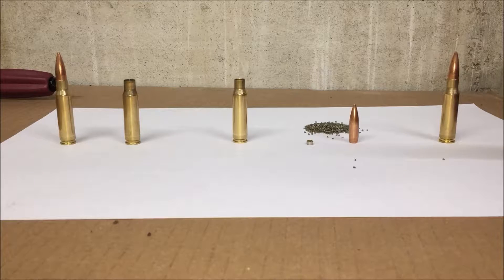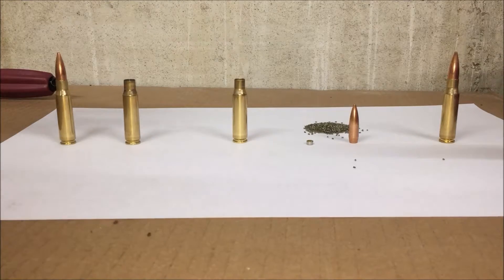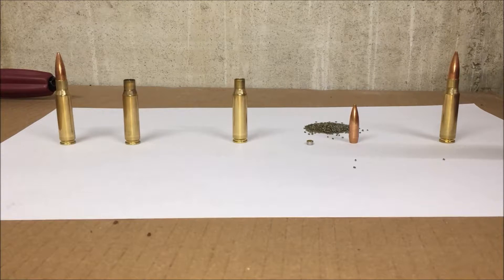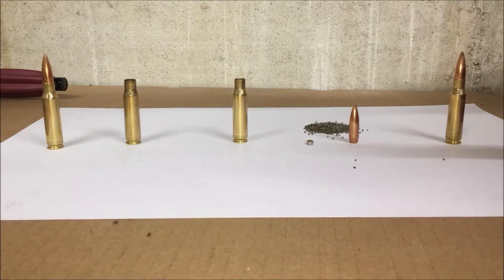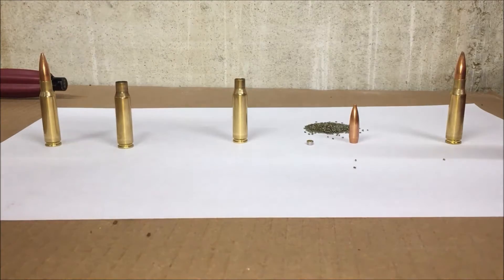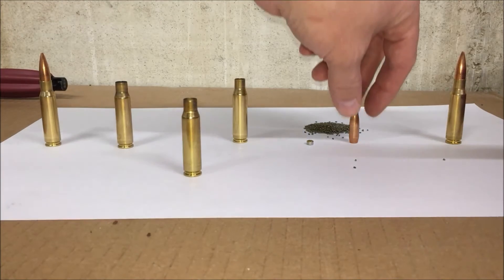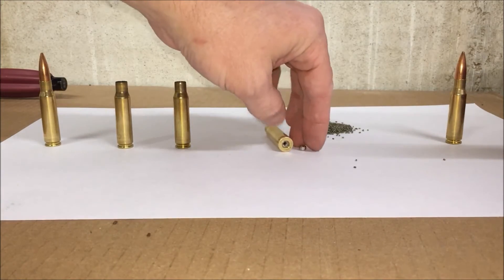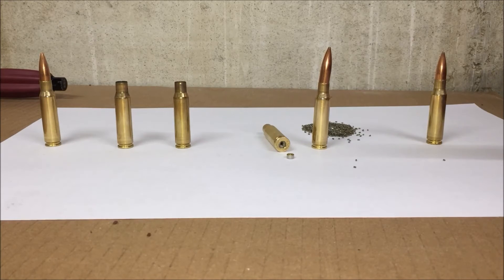Reloading Introduction, Basic Overview of handloading ammunition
Basic introduction to reloading ammunition.  Overview of process of turning spent shell casings into reloaded ammo.